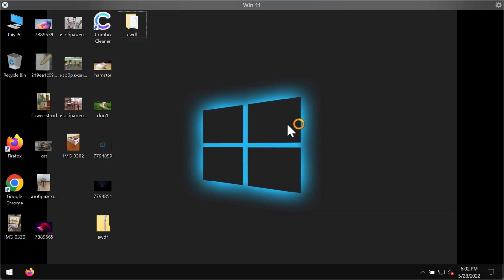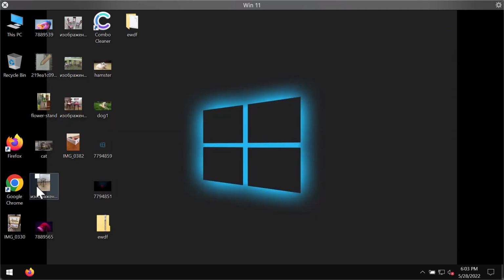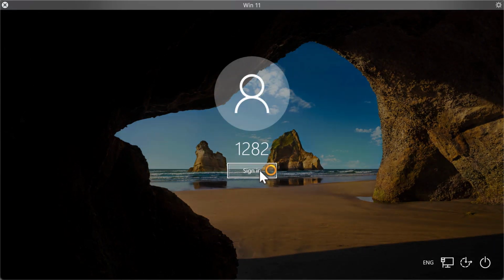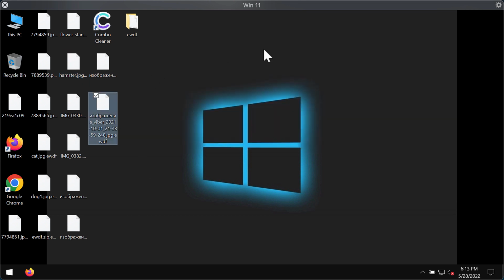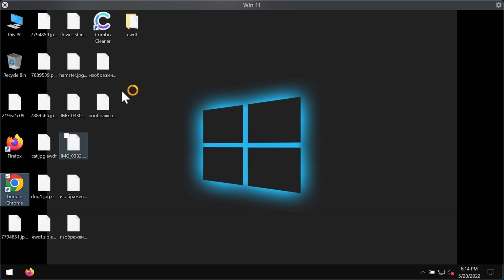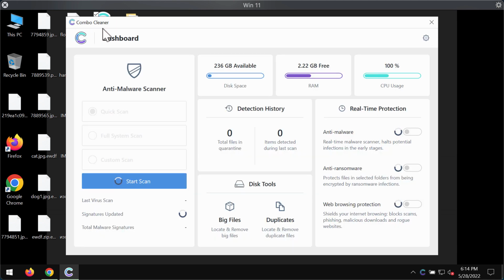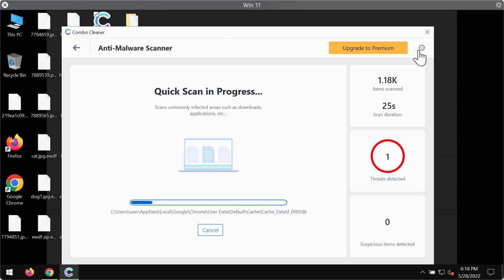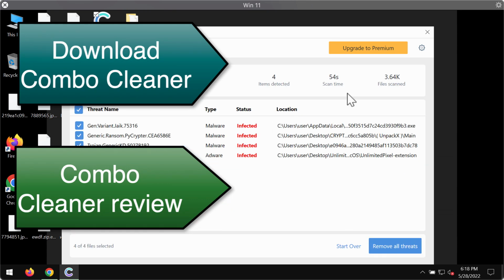EWDF ransomware [.ewdf file virus] removal.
EWDF ransomware stands for a highly malicious file-locker type of malware that encrypts the infected user's data rendering it useless. It is a variant of the STOP or DJVU ransomware family that is created to exploit weakness on a user's computer system and demand ransom money in exchange for the restoration and decryption of the files they encrypted.

Since many users have important data and files in their devices, those who are infected with the EWDF ransomware are forced to pay for the ransom as instructed by the cyber frauds in return for their valuable documents.

Most of the new variants of this unruly file locker virus are impossible to decrypt on the user's own efforts and even some experts are still having difficulties in obtaining a recovery for these encrypted files that is why most people are resorting to the only option. We recommend you to remove it with Combo Cleaner Antivirus and get your data always protected with its help in the future.

More information about this sort of threat and decryption tips can be found in this similar guide

Quotation from the ransom note:
QUOTE
Attention
You can get and look video overview decrypt tool:
hxxps://we.tl/t-wYSZeUnrpa
UNQUOTE